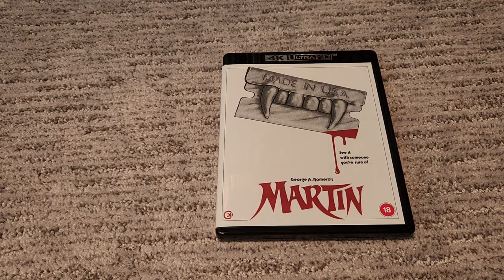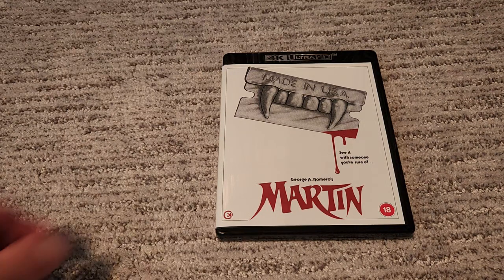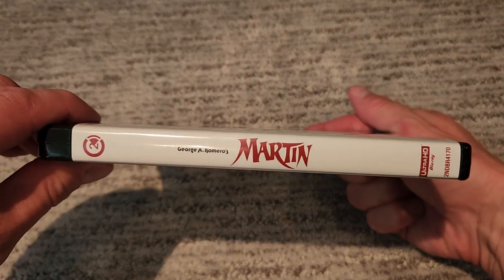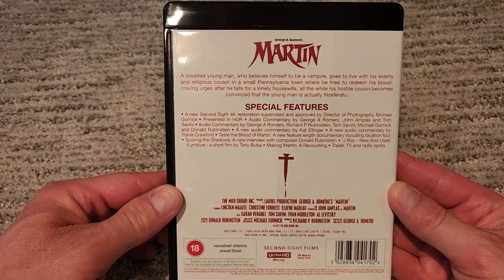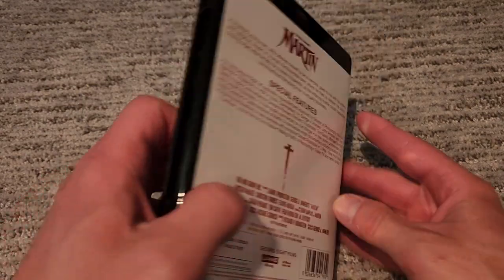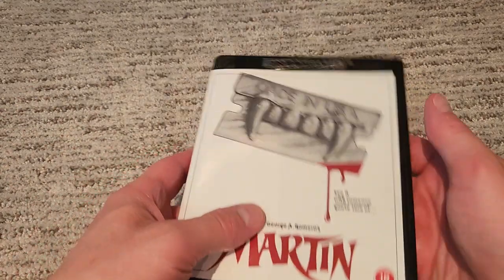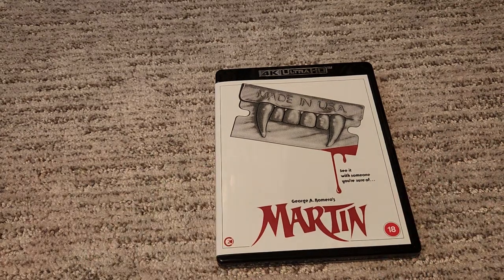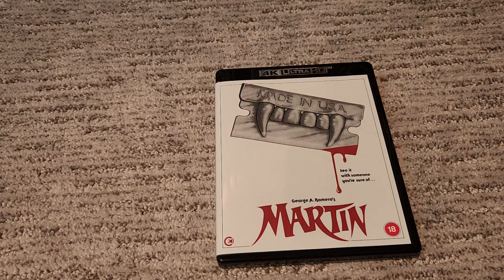Martin 1976 4K Second Sight - Standard Edition Unboxing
An unboxing of the standard edition of George A. Romero's Martin (1976) 4K from Second Sight Films.